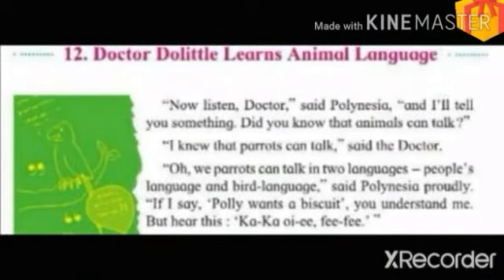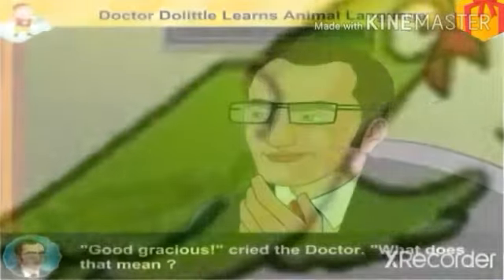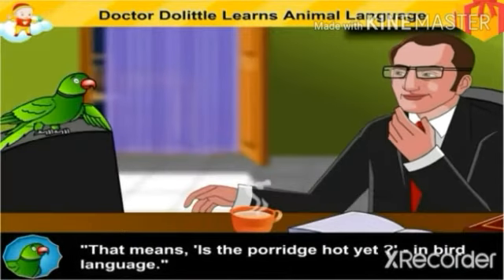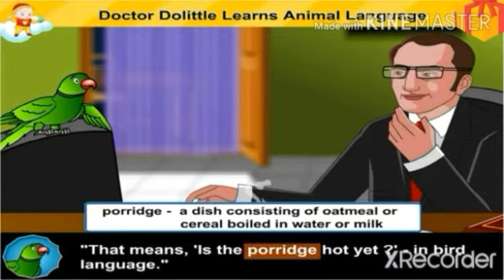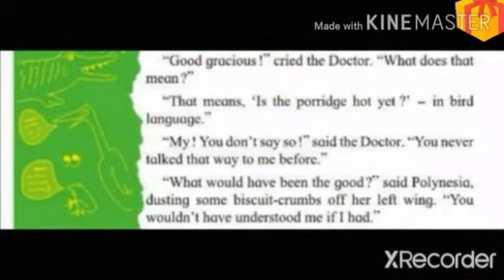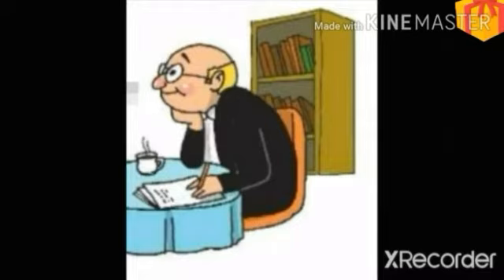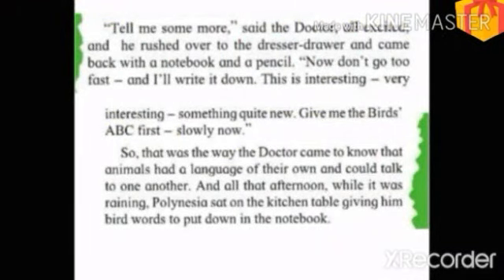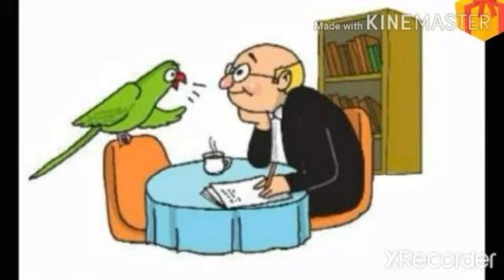English Lesson.No.12.Doctor Dolittle Learns Animal Language. Class - 3. Explanation.